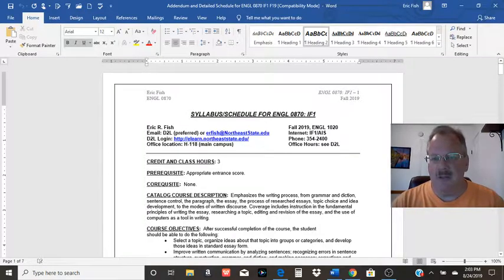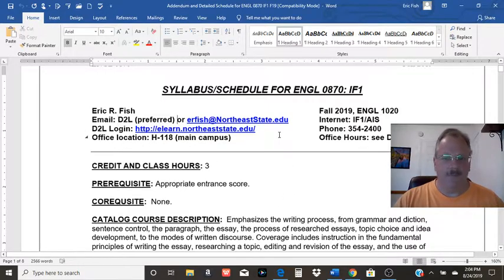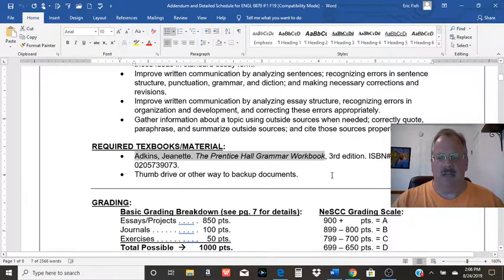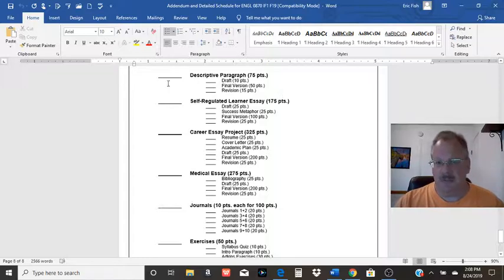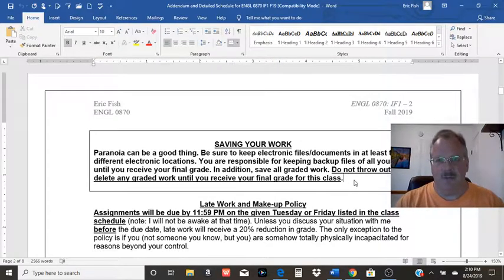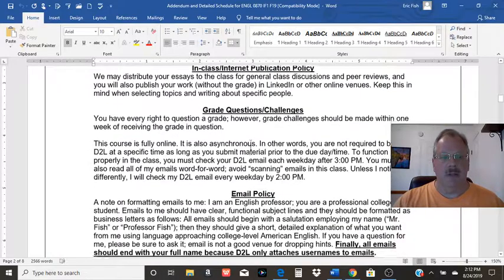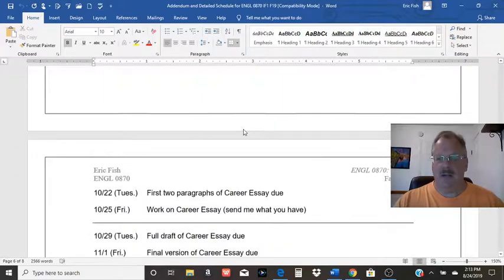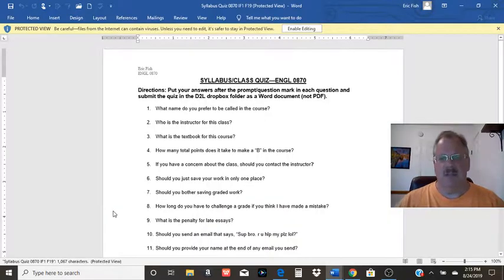YouTube Video #2: Syllabus Review ENGL 0870 F19